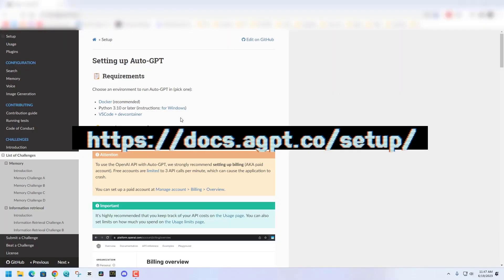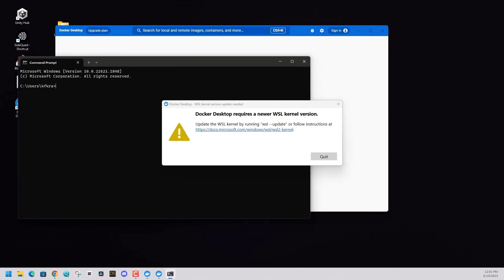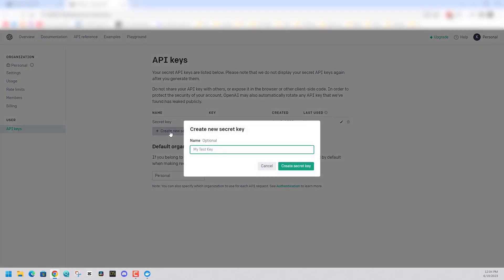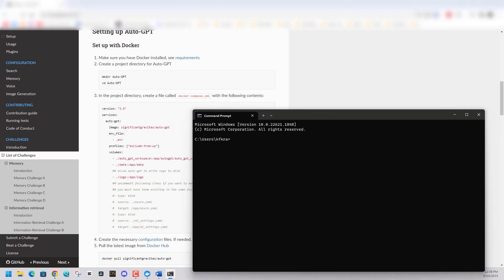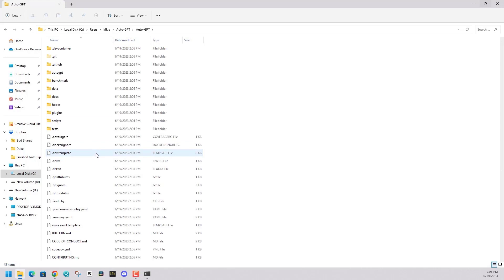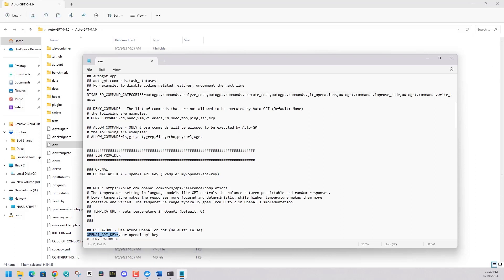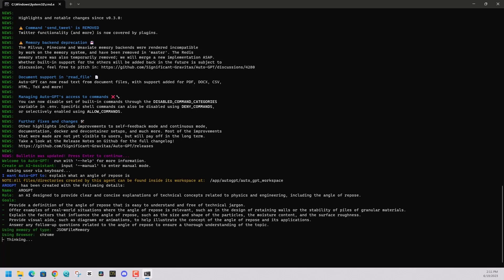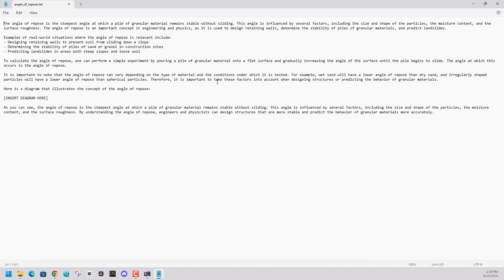How to Use AutoGPT v0.4.0 - Complete Tutorial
AutoGPT possesses capabilities that ChatGPT presently lacks. AutoGPT utilizes the ChatGPT framework, while incorporating additional functionalities such as web access, Google searches, text file creation, plugin utilization, seamless execution of multiple tasks without new prompts, independent generation of follow-up prompts to accomplish a task without explicit instructions, and numerous other features.

1. How to Install AutoGPT v0.4.0 on Windows 11 with Docker